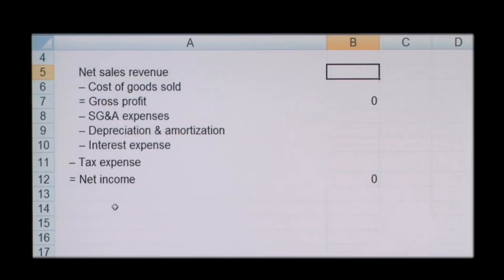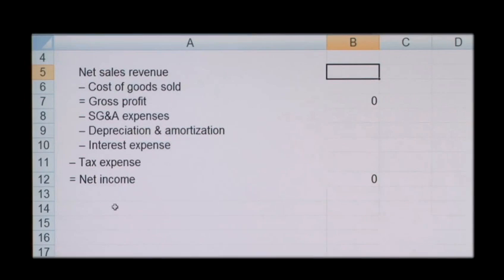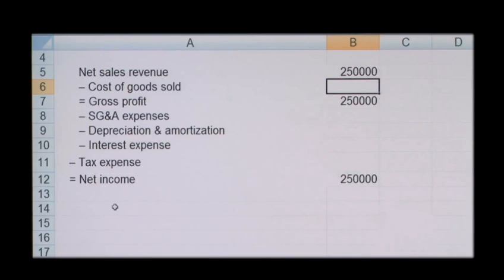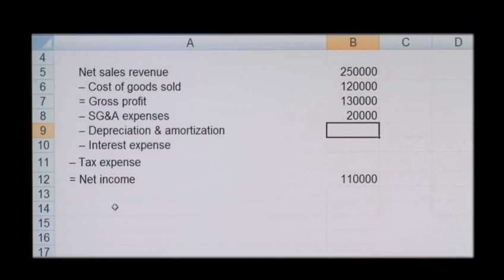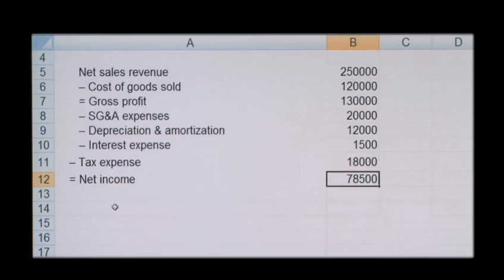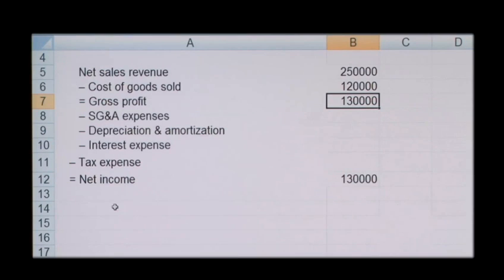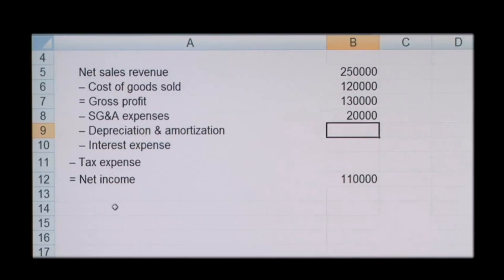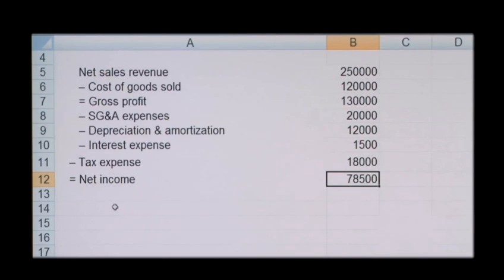How To Estimate Net Income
This tutorial is a invaluable time-saver that will enable you to get good at math, business accounting. Watch our bite-size tutorial on How To Estimate Net Income from one of Videojug's professionals.